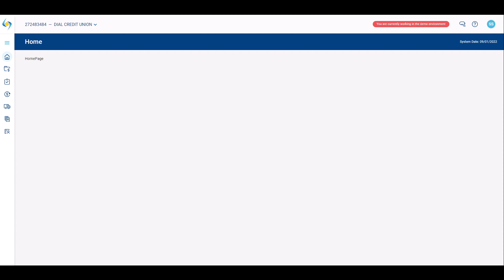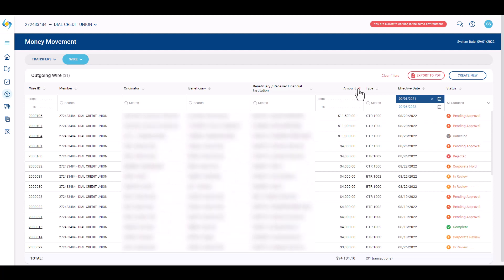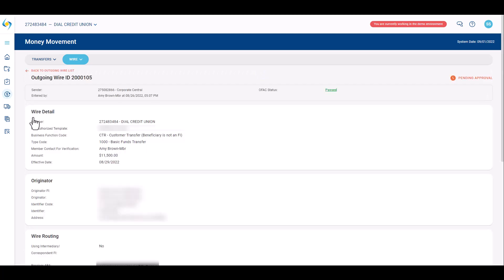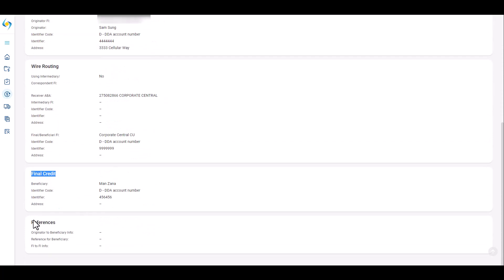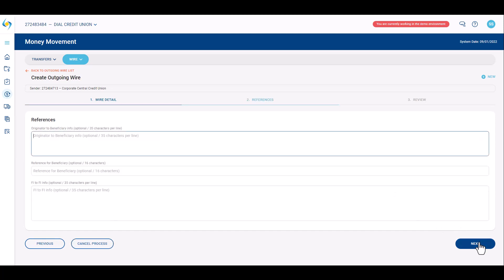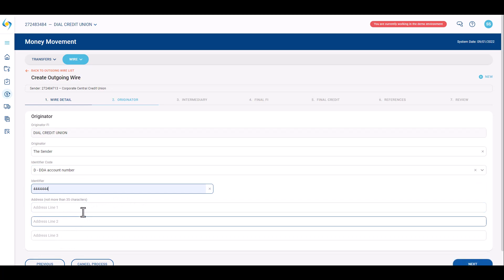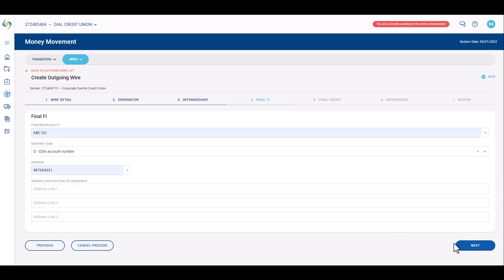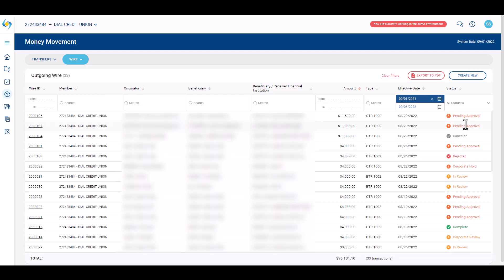Beastro Quick Bytes ⁠– Money Movement ⁠– Outgoing Wires